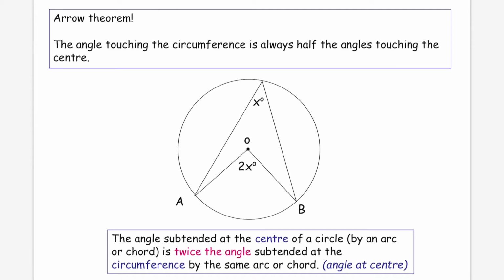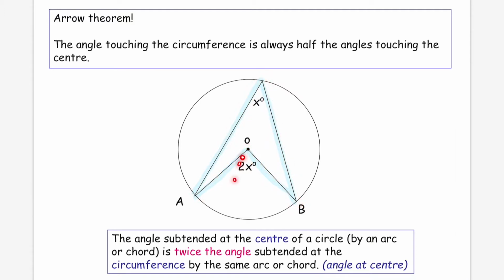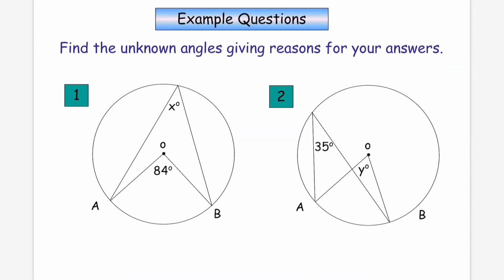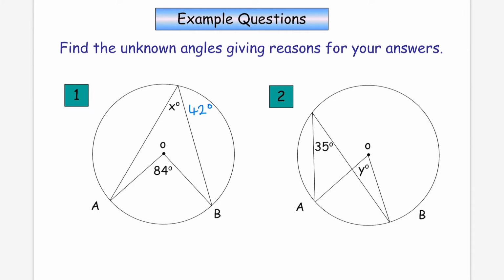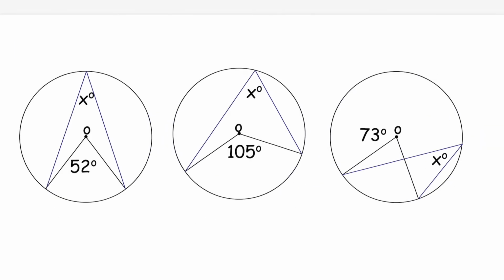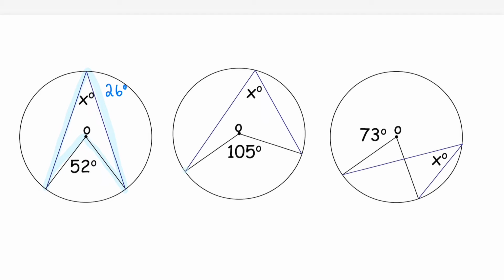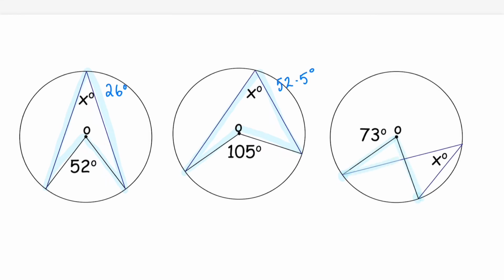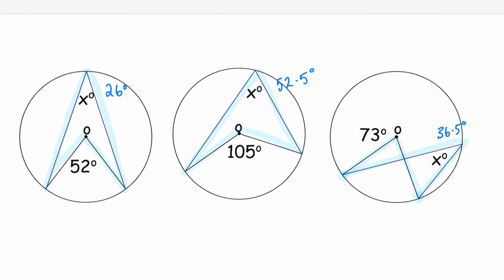Circle Theorems - Arrow Theorem IGCSE Revision